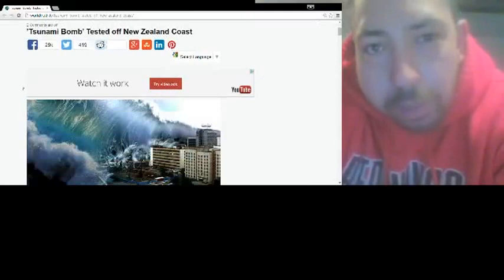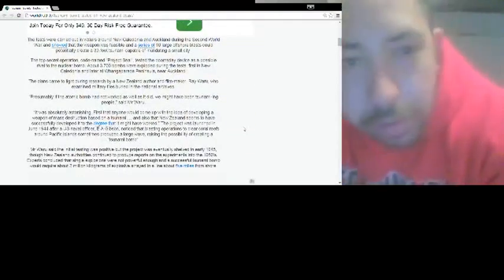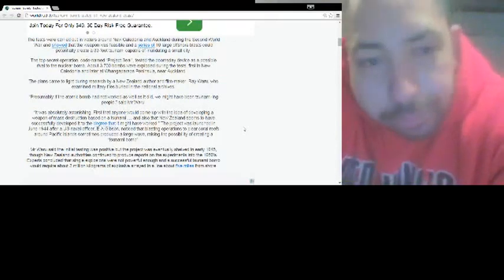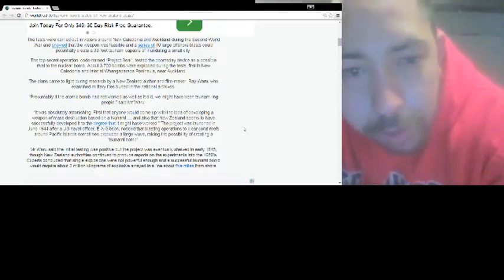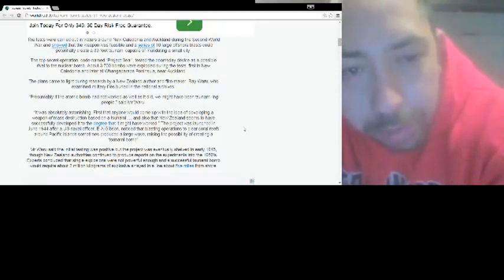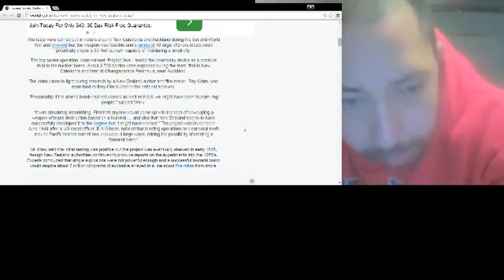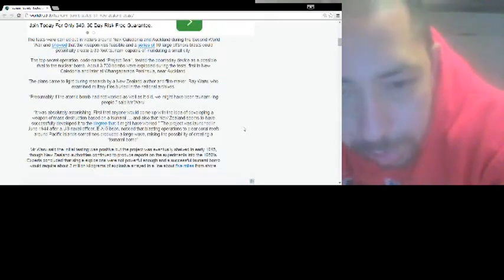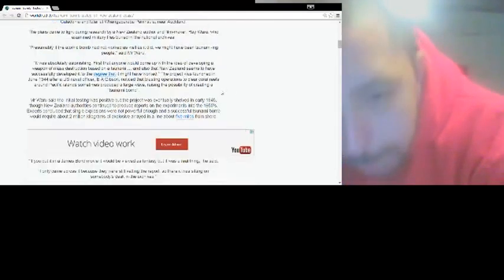Tsunami Bomb Tested in New Zealand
With the wave of WW3 pending, a Tusami bomb has been tested off the coast of New Zealand.